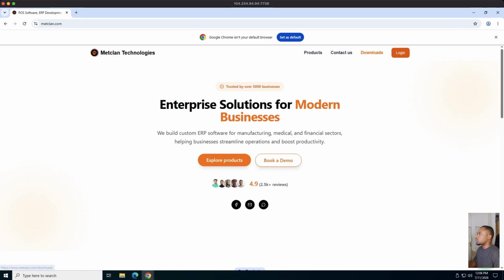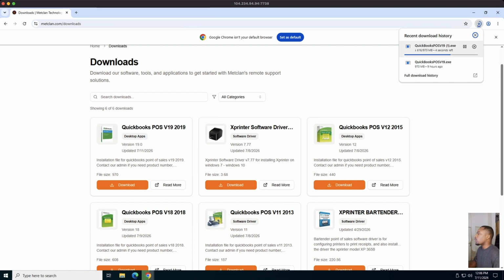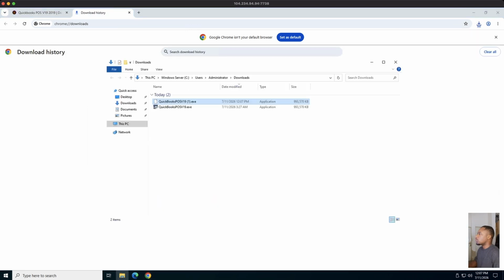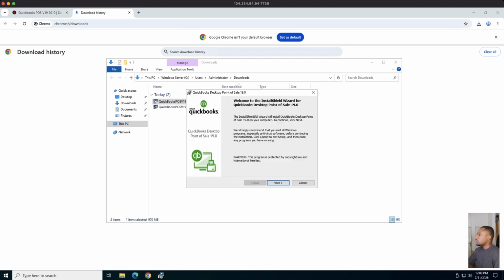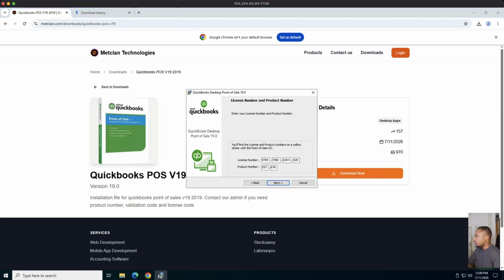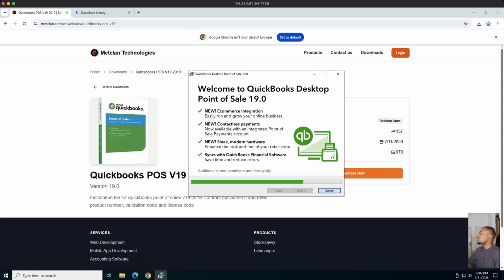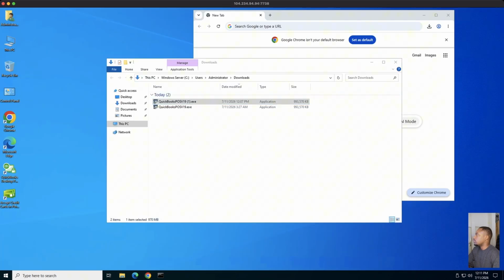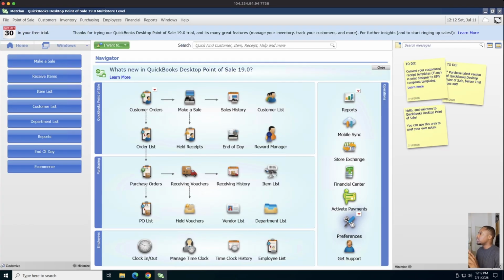How to install quuikbooks v19